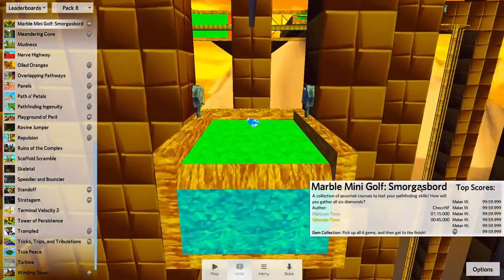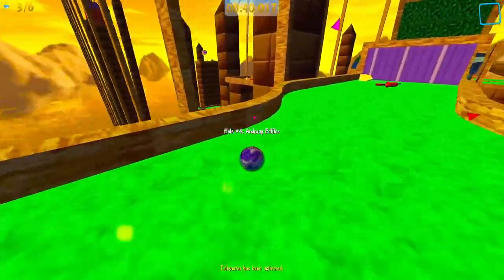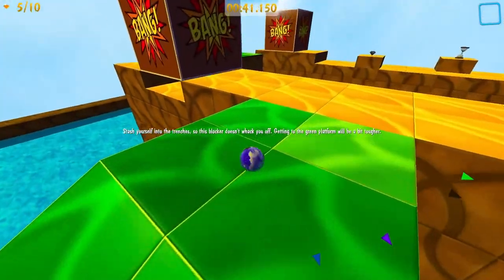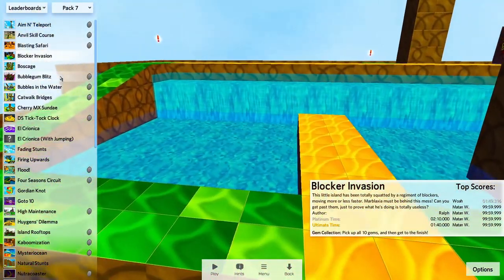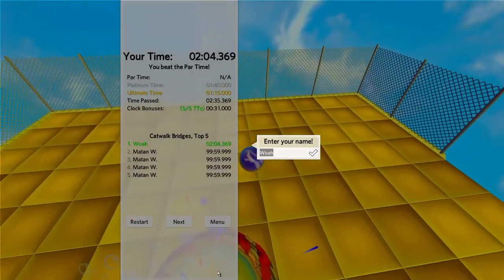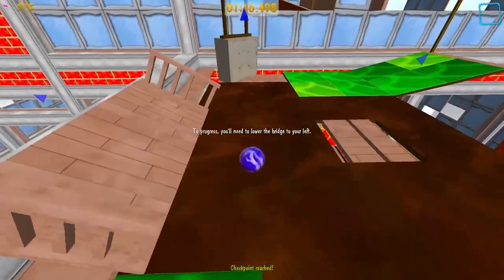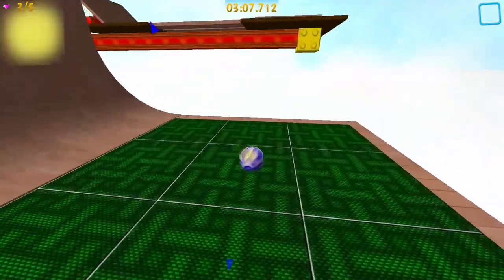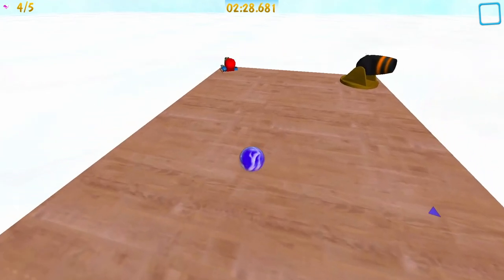The Worst Marble Blast Video Ever.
By no exaggeration, this is ABYSMAL!

Levels played
Marble Mini Golf: Smorgasbord
Blocker Invasion
Catwalk Bridges
High Maintenance

Music Used
Kula World - Dusk
Mekola - The Sequencer
Kula World - Mist (Field)
Cutcreator - The Edge